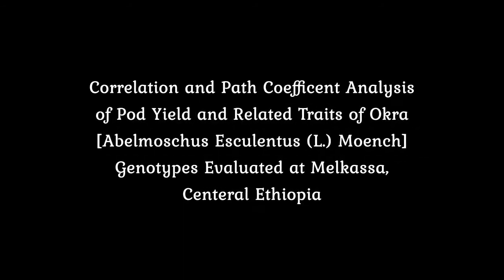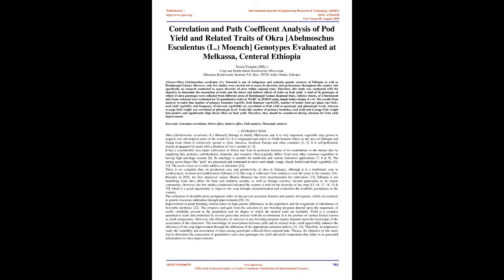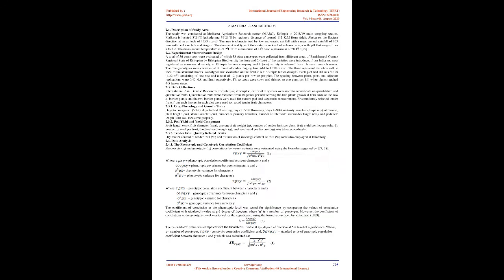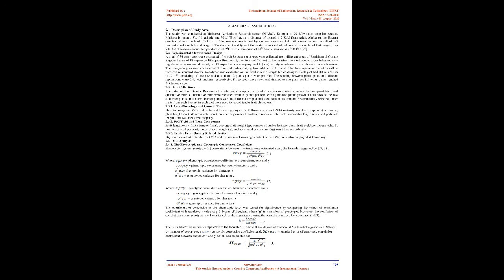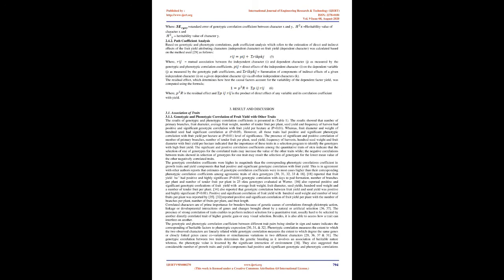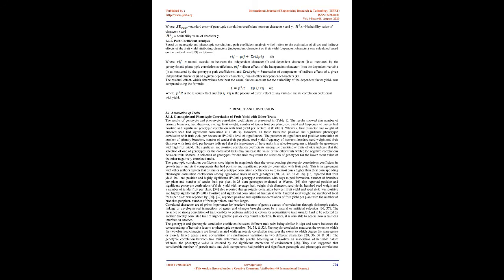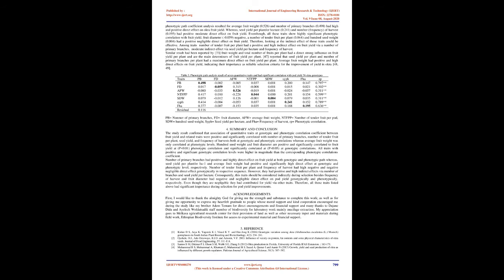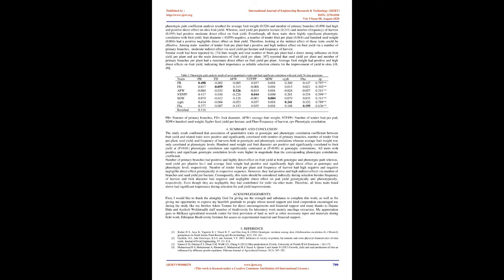Correlation and Path Coefficent Analysis of Pod Yield and Related Traits of Okra [Abelmoschus.......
👇Download Article👇

IJERTV9IS080270
Correlation and Path Coefficent Analysis of Pod Yield and Related Traits of Okra [Abelmoschus Esculentus (L.) Moench] Genotypes Evaluated at Melkassa, Centeral Ethiopia

Nesru Temam

Okra [Abelmoschus esculentus (L). Moench] is one of indigenous and endemic genetic resource of Ethiopia as well as Benishangul Gumuz. However, only few studies were carried out to assess its diversity and performance throughout the country and specifically no research conducted to assess diversity of okra within regional state. Therefore, this study was conducted with the objective to determine the association of traits and the direct and indirect effects of traits on fruit yield. A total of 36 genotypes of which 33 okra genotypes were collected from different areas of Benishangul Gumuz Regional State, 3(three) checks, of 2 introduced and 1(one) released were evaluated for 22 quantitative traits at MARC in 2018/19 using simple lattice design (6 x 6). The results from analysis revealed that number of primary branches (rg=0.8), fruit diameter (rg=0.329), number of tender fruit per plant (rg= 0.61), seed yield (rg=0.82), and frequency of harvests (rg=0.646) are correlated to fruit yield at genotypic and phenotypic levels, whereas average fruit weight was correlated at phenotypic level. Traits like number of primary branches, seed yield and average fruit weight had positive and significantly high direct effect on fruit yield. Therefore, they should be considered during selection for fruit yield improvement.